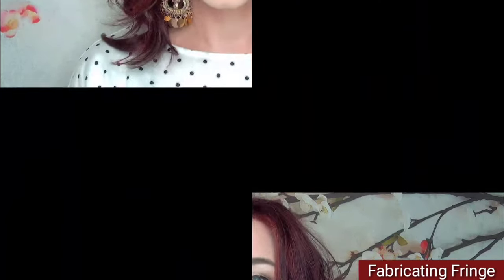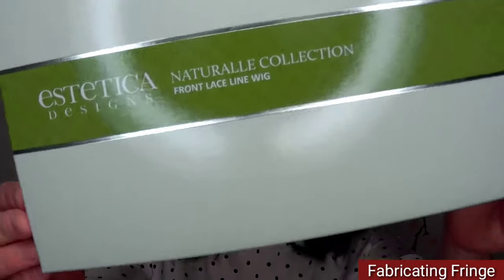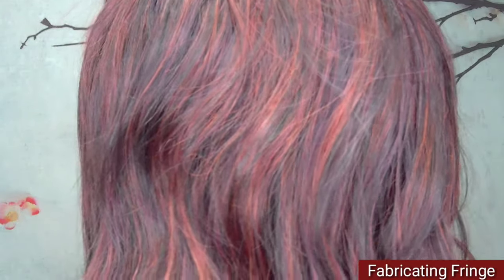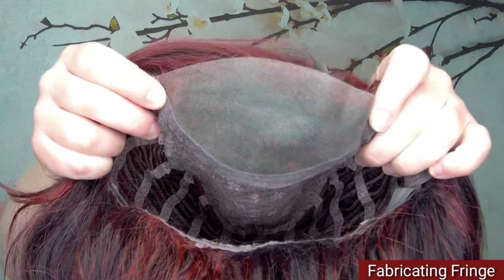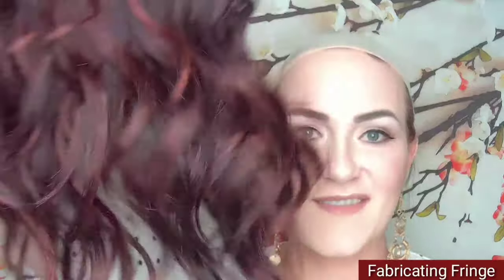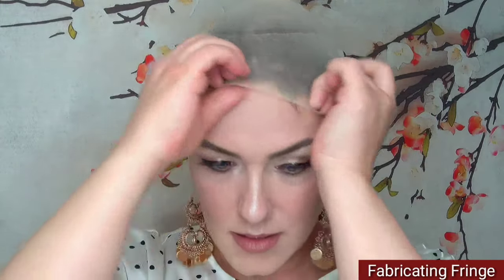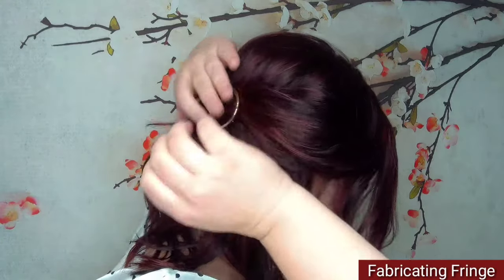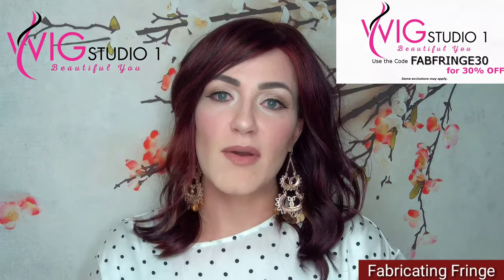Estetica Designs - Ocean | Vogue - Wig Studio 1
BEAUTIFUL beachy waves that got me all excited here, ladies and gents! This Estetica Designs Ocean Wig is just down right pretty. And the color Vogue is absolutely amazing.

Gorgeous, soft beachy waves gives Ocean a relaxed, yet sexy vibe. Ocean has a fabulous front lace line, loose waves, and a look that is naturally beautiful all year round.

FRONT LACE LINE
Below the Shoulder Cut with Loose Waves

BANG - 11"
SIDE - 10.5"
CROWN - 13"
NAPE - 11"
WEIGHT - 4.27oz